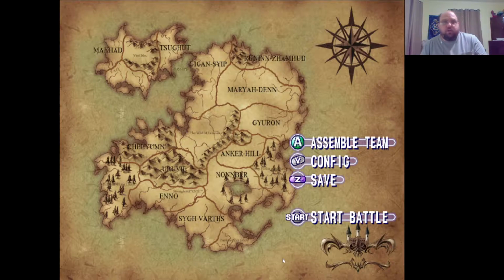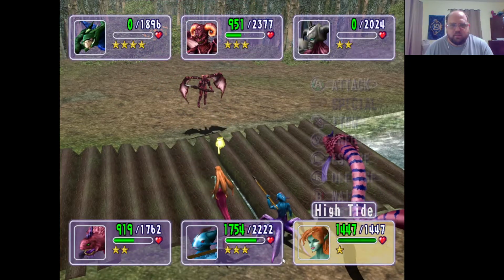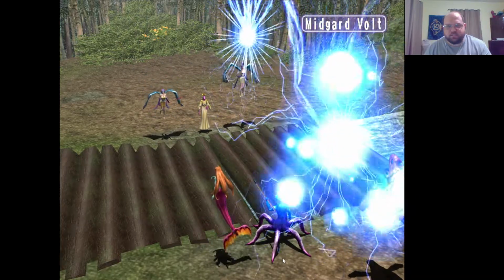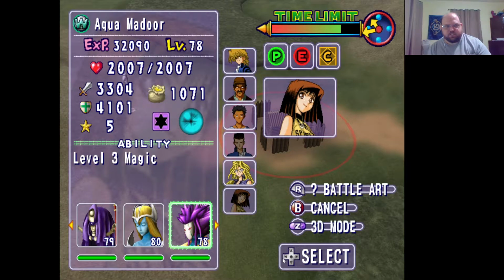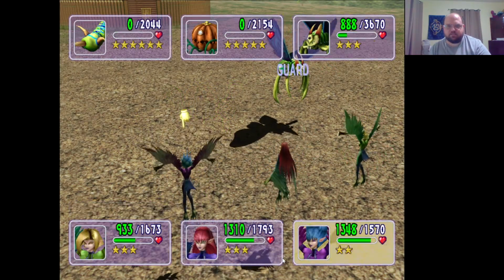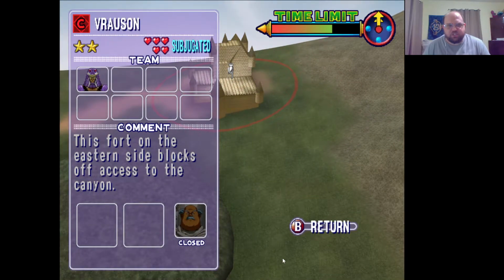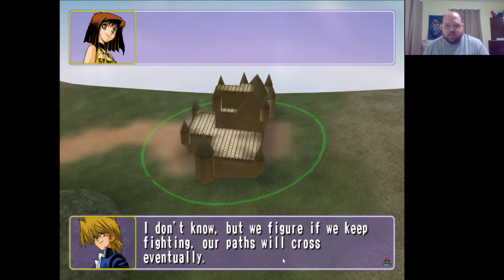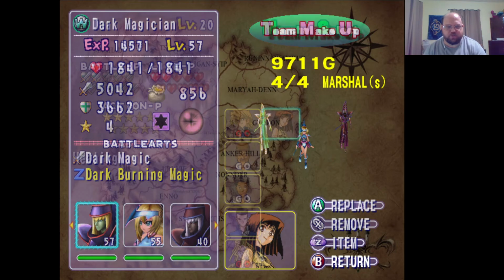Yu-Gi-Oh: The Falsebound Kingdom 50 (Joey Campaign: Reversal)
This is a new series on the channel recording a playthrough of one of my favorite childhood games: Yu-Gi-Oh: The Falsebound Kingdom.  This is a 2003 North America release, a RTS spinoff of the popular Yu-Gi-Oh anime (not really implementing much from the card game).  I played hours upon hours of this game as a child and am excited to be getting it to work now once again.  I hope you'll enjoy coming on this journey with me!

Thanks to Konami for creating this awesome game.